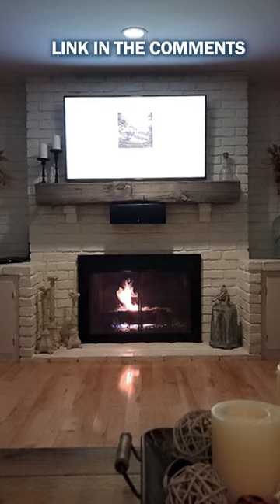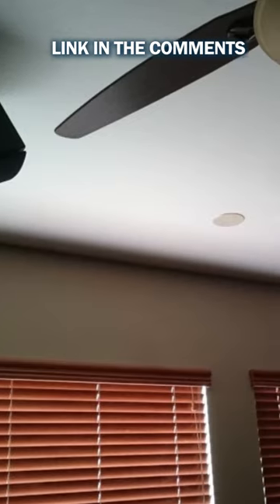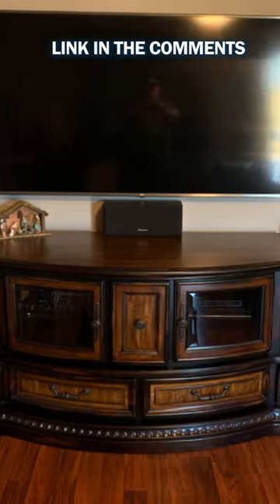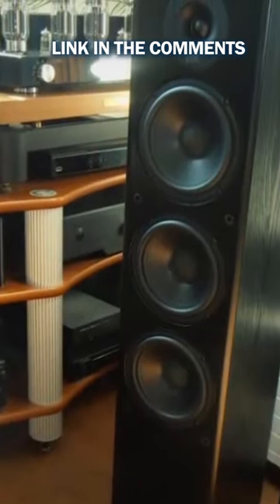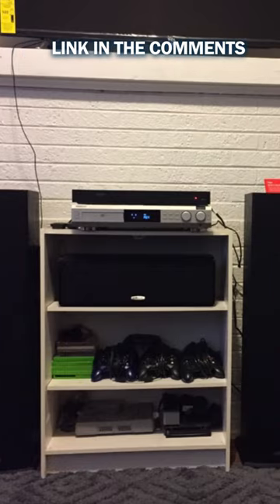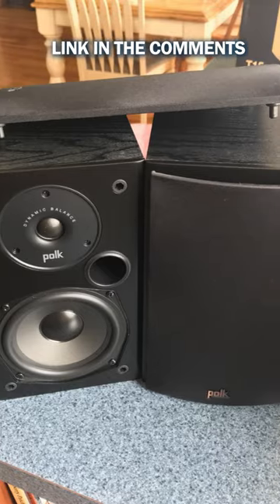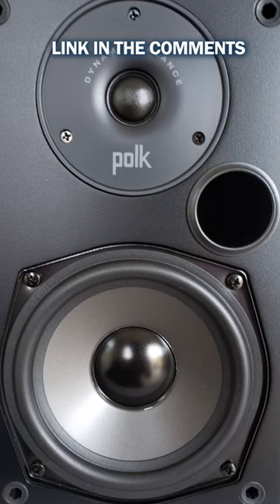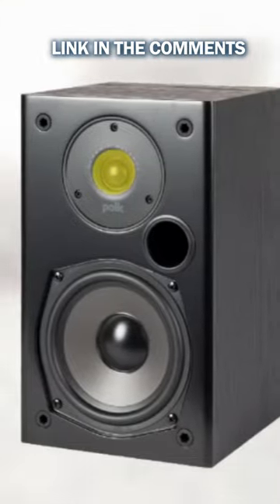Polk Audio 🔥 Top 5 Best Speakers for Your Home Theater System in 2023 🔥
Best Home Theater System 2023
𝐆𝐥𝐨𝐛𝐚𝐥 𝐥𝐢𝐧𝐤𝐬:
Klipsch Reference
Polk Audio
Sonos Sub
Sonos Arc
Bose Lifestyle 650

Hey guys! Welcome to Shopifun. If you’re looking for the best recommendation list for your product needs, you’ve come to the right place. Each week, we will bring you new videos that will rank the top five on various home and technology products you might have in mind.

In our videos, we provide you with all the important data you need to decide which gaming headset to use, which home speaker is the best for your home, which mechanical keyboards will provide you with the best typing capabilities, and so much more! We cover all your bases, from your kitchen appliances to your computer accessories, to your home and entertainment items.

We know how frustrating it is to scurry all over the internet and get massive information overload when researching for the best products to buy. In this channel, we will filter all the important and valuable data for you and help you look for the product that’s the best value for your money. We will show you product specifications, inclusions, benefits, price, and who each product is best for.

We love to talk to you, see you soon!

Are you looking for the best home theater system in 2023? In this video, we're going to share with you our top 5 best speakers for your home theater system. From affordable speakers to high-quality speakers, we've got you covered!

If you're in the market for a new home theater system, be sure to check out this video! We'll show you the top 5 best speakers for your system and provide you with all the information you need to make an informed decision. From budget-friendly options to top-of-the-line brands, we've got you covered!